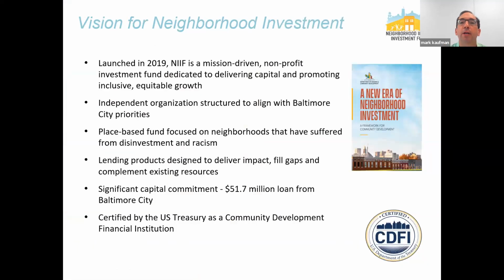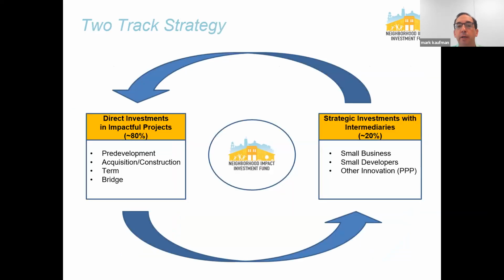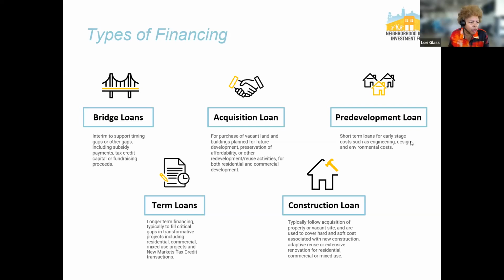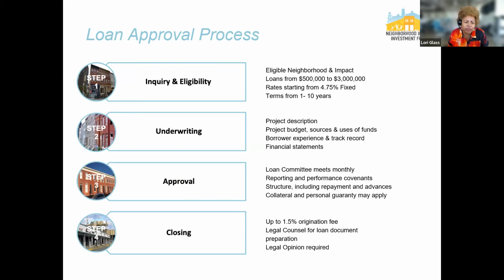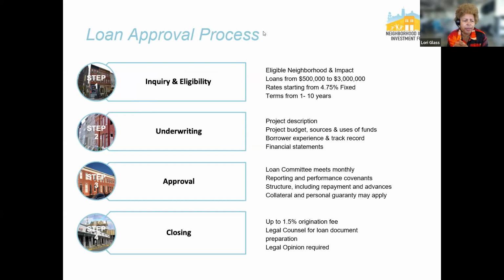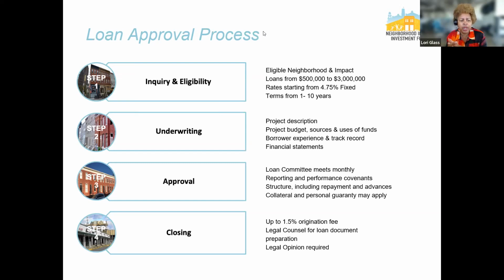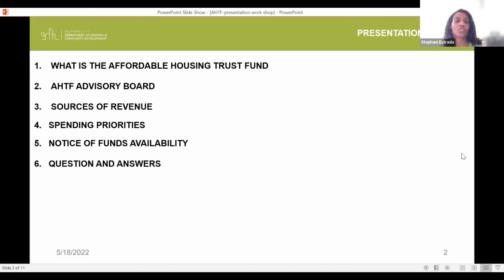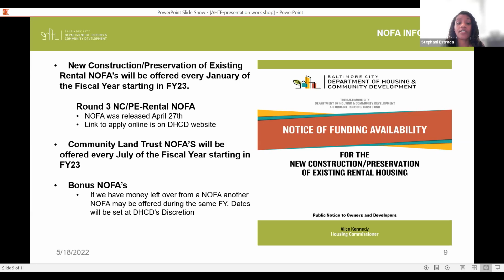Baltimore Builds Webinar Neighborhood Investment Funding Opportunities